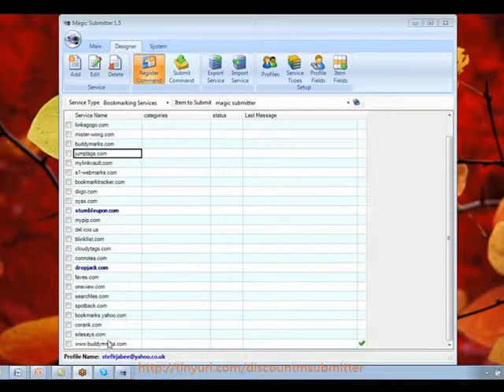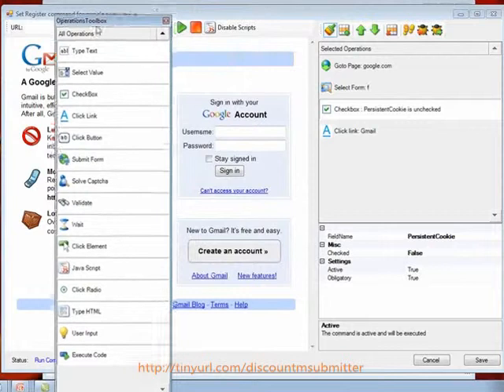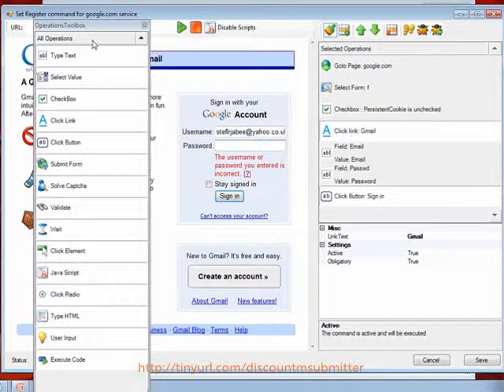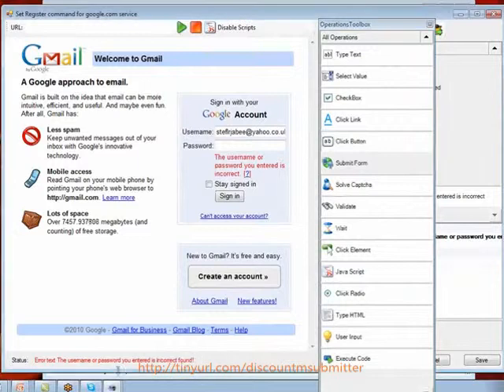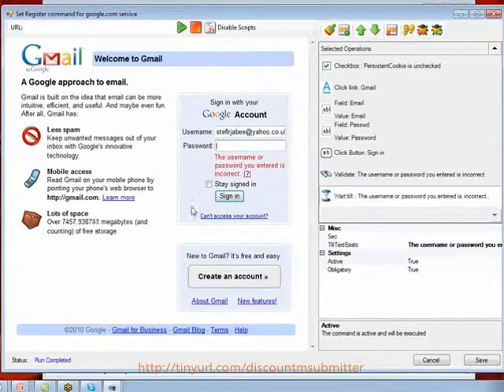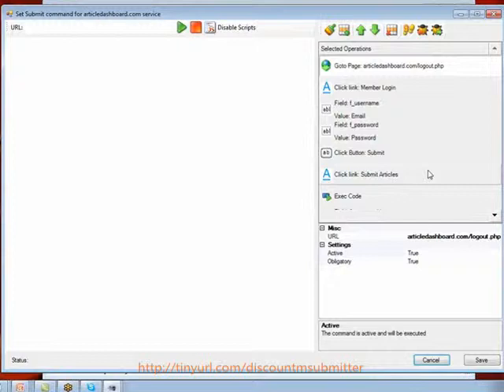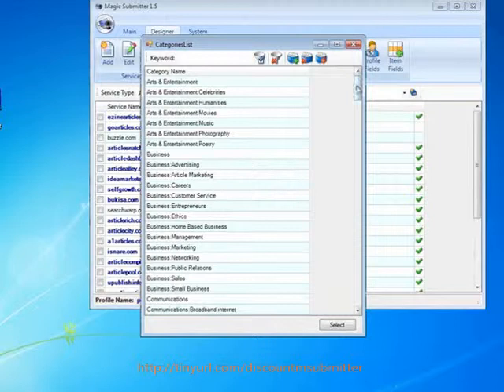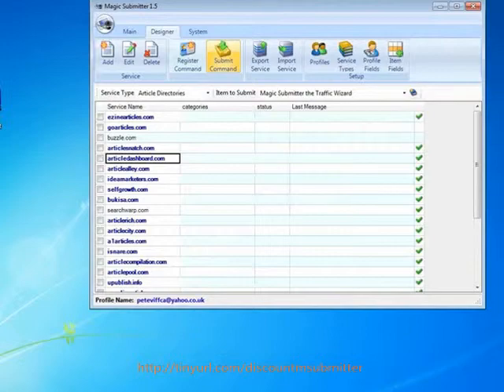Step by Step Magic Submitter Tutorial Advanced Training on underanding designer fields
MAGIC SUBMITTER IS AN OUTSTANDING SEO TOOL .
It can spin and submit  Articles, Videos, Blogs, and Press Releases To Over 500 Sites And Gives You 1000's Of Backlinks Automatically! Plus You Can Instantly Add 100's Of Additional Sites.
Whether you're using videos, articles, blogs, bookmarking, RSS feeds,  or even forums to market, it will do it all for you well ! Fast and Google Panda & Penguin safe! It's really an excellent backlink SEO tool.
Some of the key features of MAGIC SUBMITTER are:

Create Hundreds Of Accounts
Spin your submissions to get original content
Submit all content to over thousands of sites
Solve All Captcha Verifications without any external help
Submit And gives thousands of BACK LINKS On Autopilot
Organizes all links produced for future use
Bookmark, Ping And Even Spin Links
Schedule Marketing 24/7
Set Up Back link Campaigns That Runs For hundreds of hours
Create Professional Reports Instantly
ADD hundreds Of Additional Websites in just a Few Clicks
All these features run on auto mode. i.e. you don't have to do any thing on your own. Every thing is done by the magical software.

It submits your links to social media sites which are big in their business and helps you make you make your business even more an more. some of the examples pf such sites are: article Directory sites, Video Sites, Forum Sites, WordPress Blogs, Micro Blogging Sites, Niche Sites and even Press Release and PDF Sites.

Magic Submitter also gives you many more bonus features along with Magic Submitter Software like:

Interactive Forums
Support Desk
Regular Software Updates
LIVE Coaching
Video Training Vault
Pros

Considering the Pros of the software in the terms which they understand the most, i.e, business and money is firstly this software is capable of diverging traffic to users site and converging business.

Secondly, there are many other software in the market based on the same concept as this is but software is much easy to use than others.

Thirdly, this site gives the easy knowledge to the user about SEO and helps them do SEO to get ahead in the business and go international in marketing. This Magic Submitter can be considered as a boon to the amateurs in SEO business.

Cons
Pros

Cons
 Takes more time than software like Senuke and Xrumer.
Automatic CAPTCHA solving will not work until you register a 3rd CAPTCHA solving service.
At present the video module only submits to Youtube.